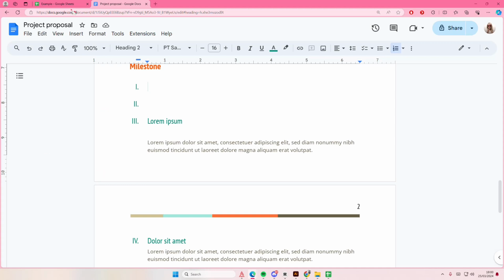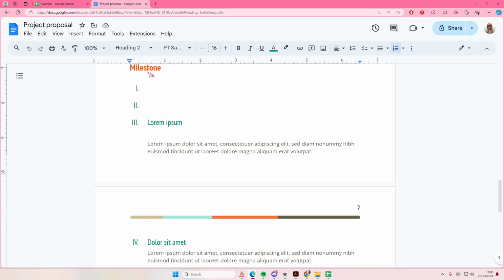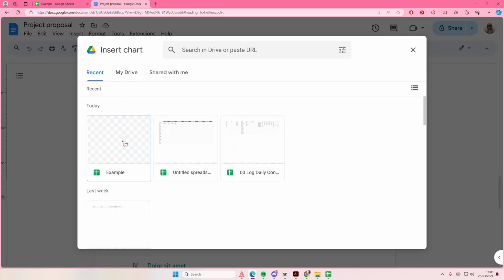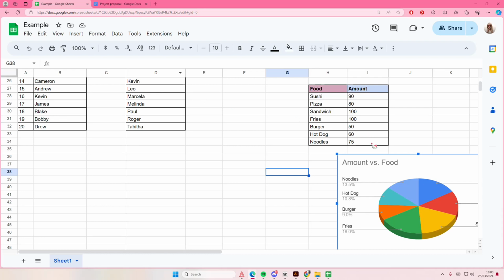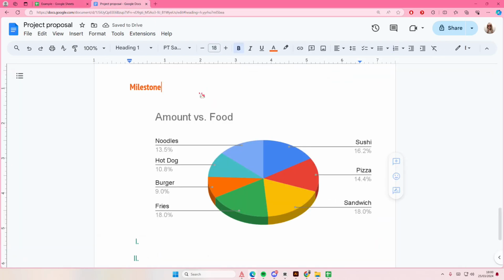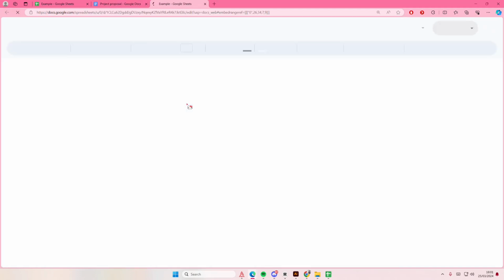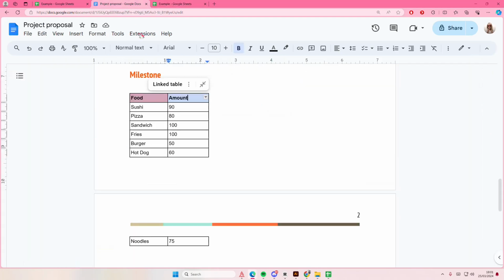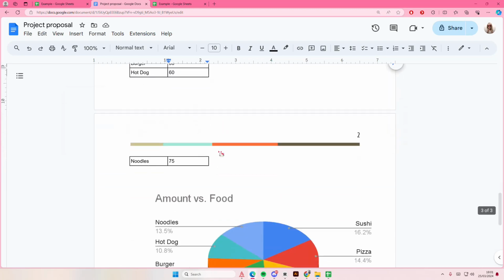[NEW UPDATE] How to Insert an Excel Spreadsheet into Google Docs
This tutorial will show you how you can insert a spreadsheet into Google Docs.